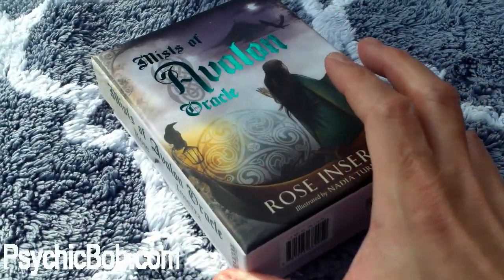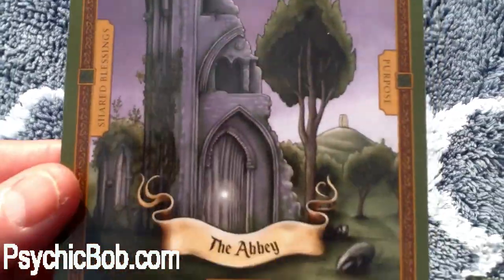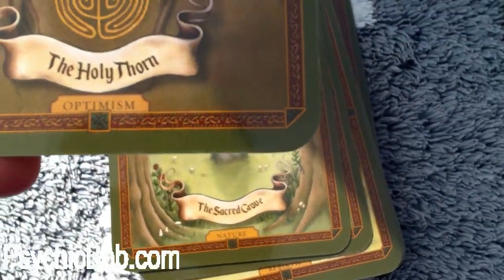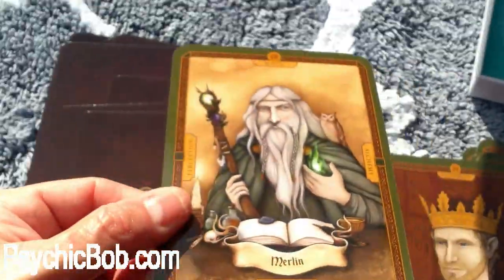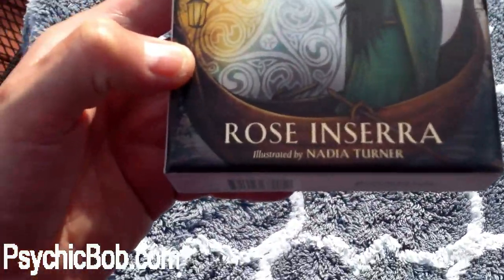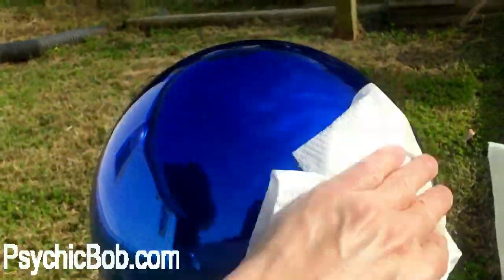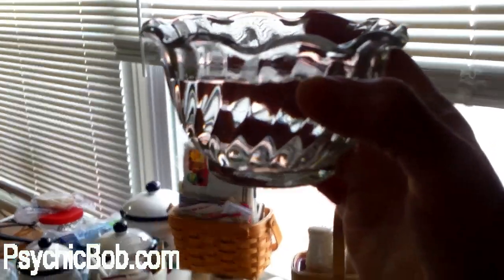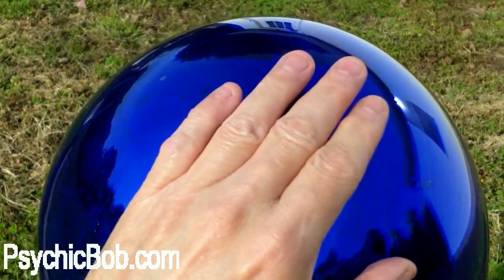Lord Ision Reviews the Mists of Avalon Oracle Cards and Consecrates a Witch Ball !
Join me as I review the "Mists of Avalon Oracle Cards" and consecrate a Witch Ball...